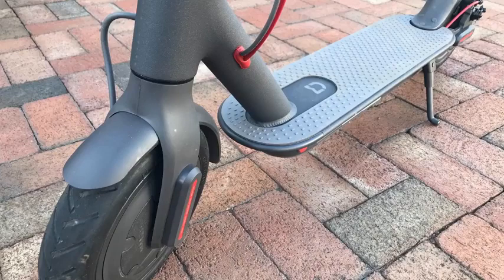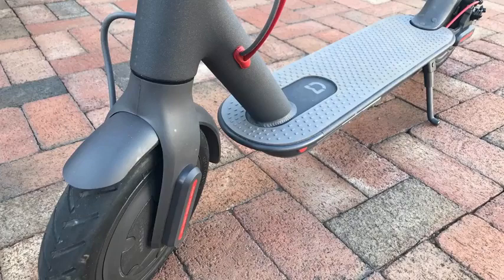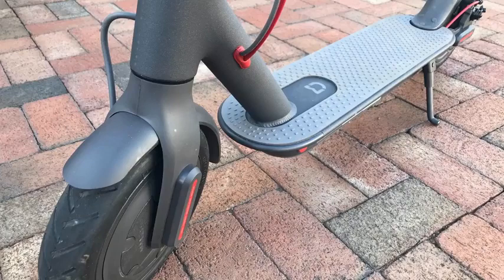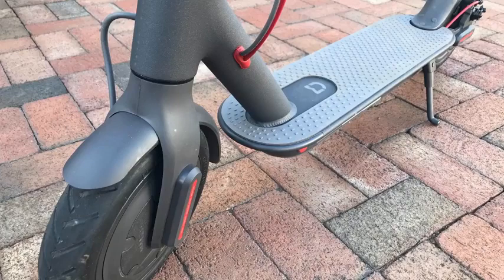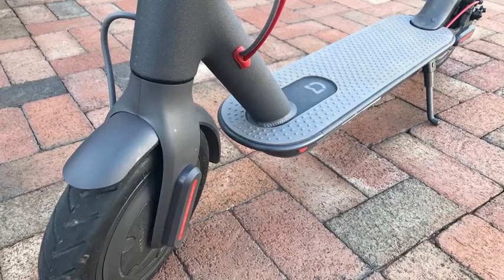Xiaomi MI Electric Scooter m365 Review - This Thing Is A Game Changer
Xiaomi MI Electric Scooter m365 Review